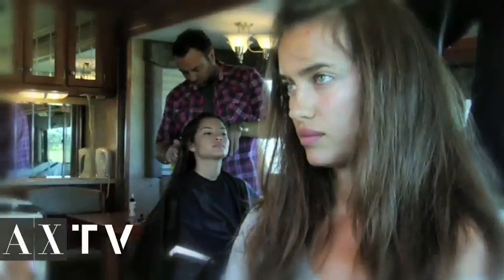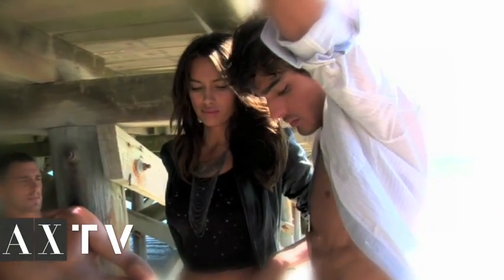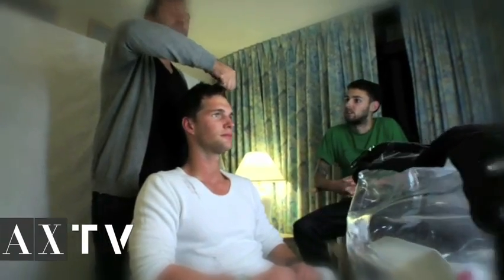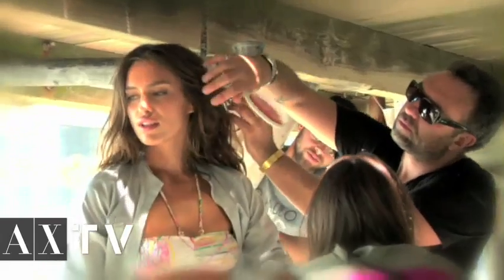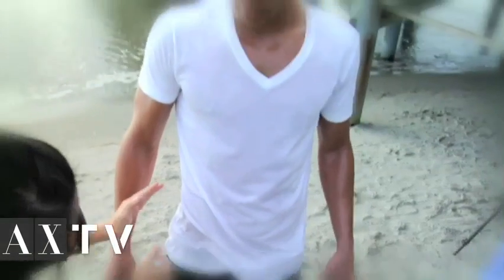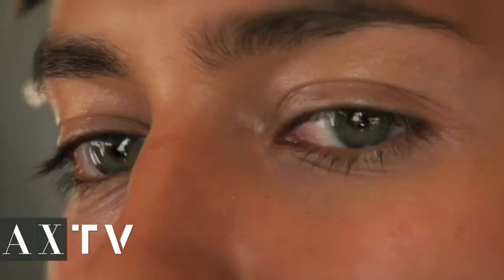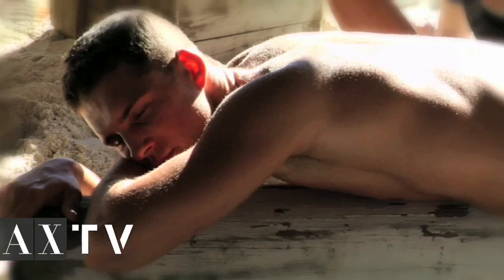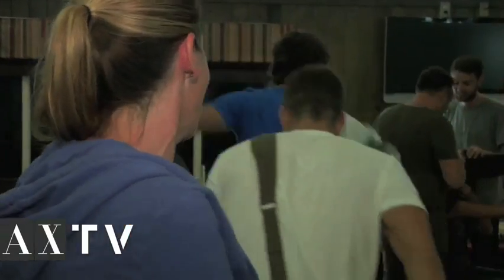AX 2010 HAIR MAKEUP